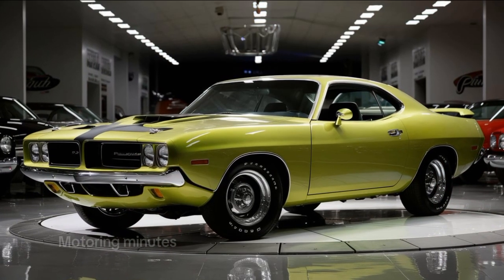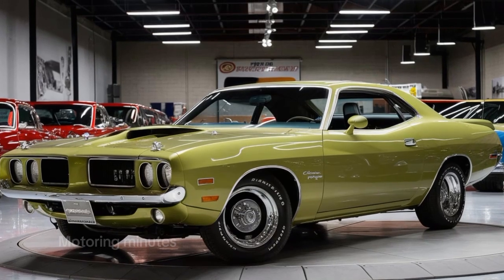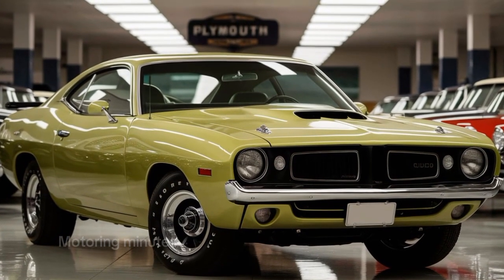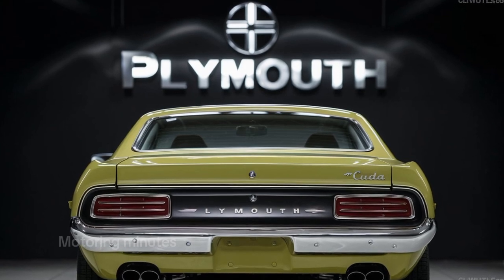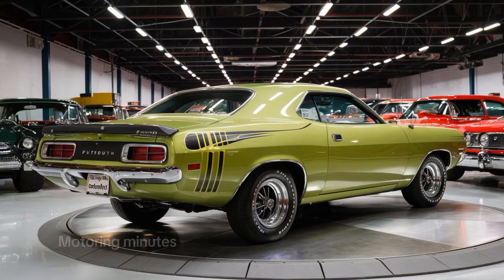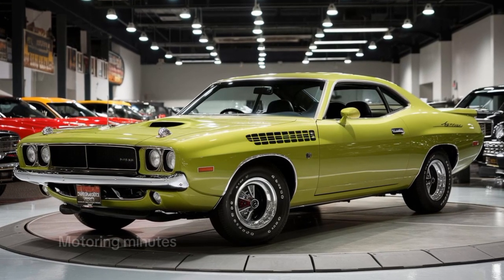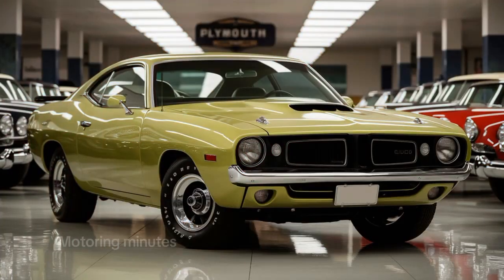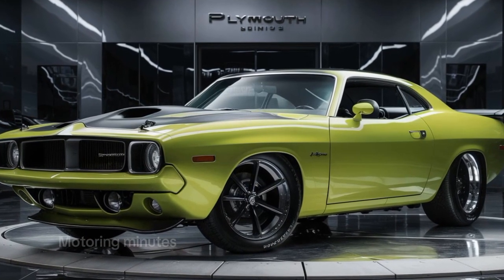2025 Plymouth Hemi 'Cuda Review: The Return of a Muscle Car Legend!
2025 Plymouth Hemi 'Cuda Review: The Return of a Muscle Car Legend!
In this video, we dive deep into the 2025 Plymouth Hemi 'Cuda, a legendary muscle car that combines classic styling with modern performance. Discover its aggressive design, powerful 6.2-liter supercharged HEMI V8 engine, luxurious interior features, and exhilarating driving experience. Is the Hemi 'Cuda the ultimate tribute to American muscle? Join us as we explore everything this beast has to offer!